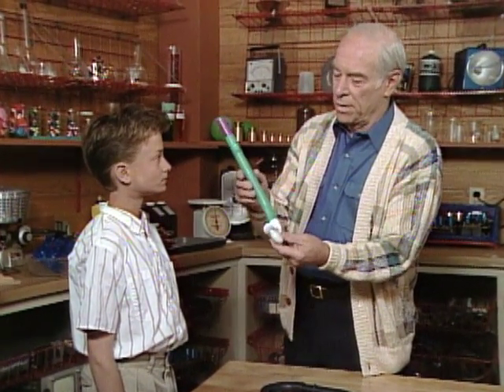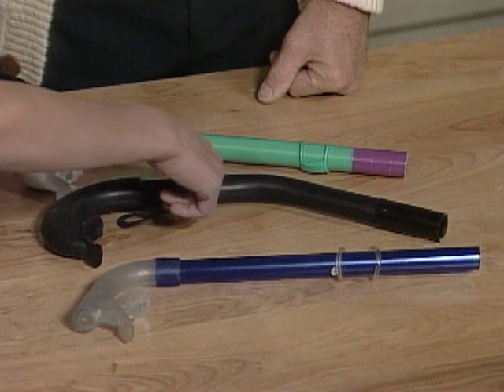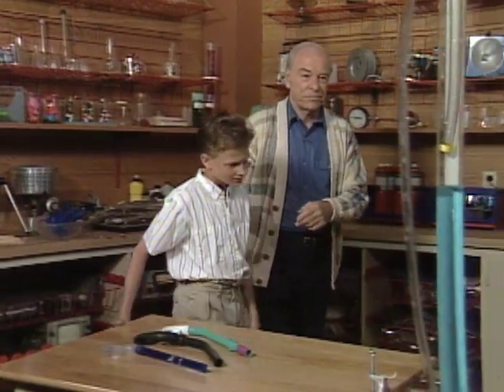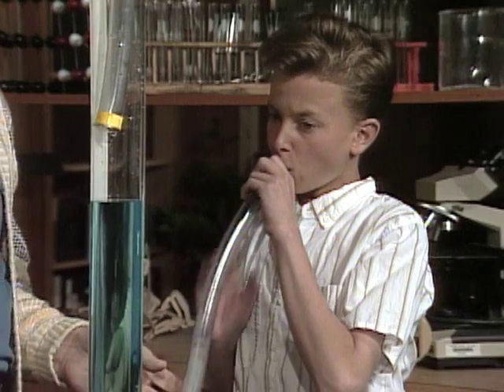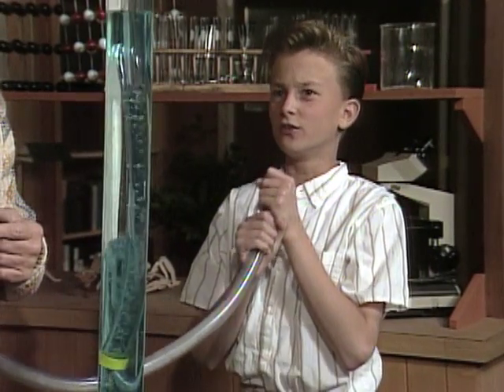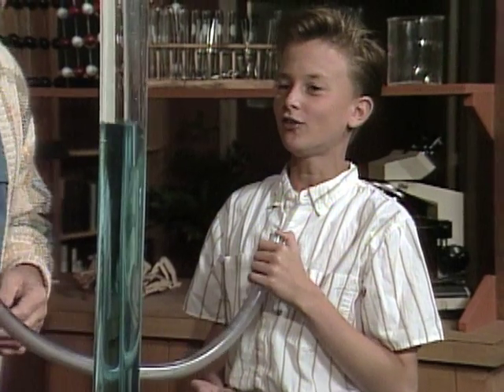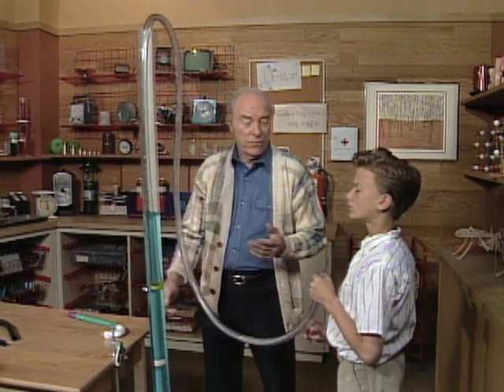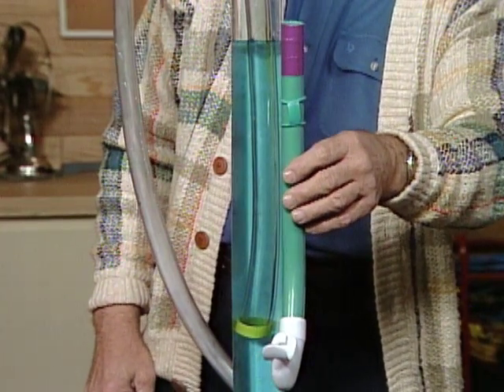How Do Snorkels Work? (Mr. Wizard)